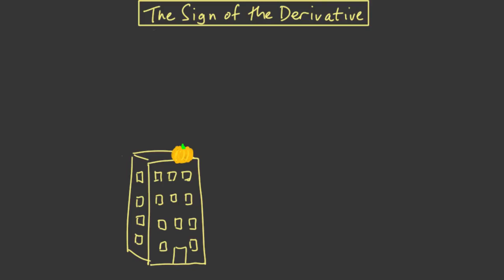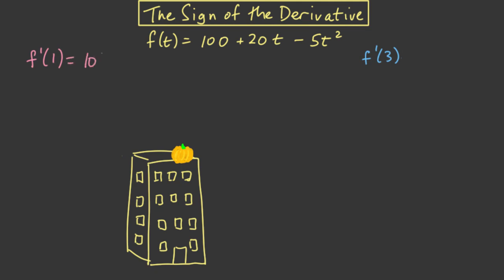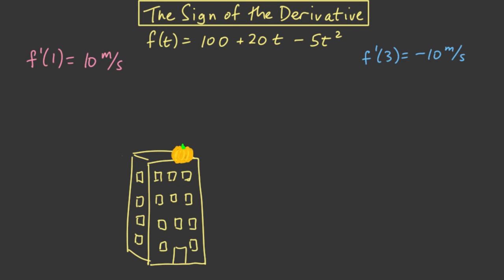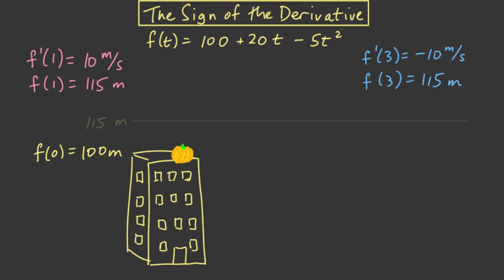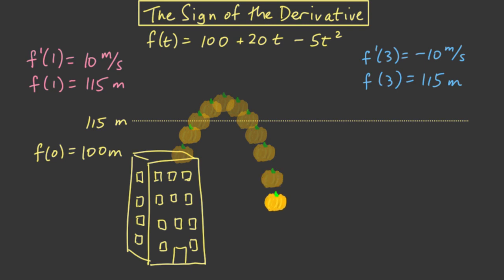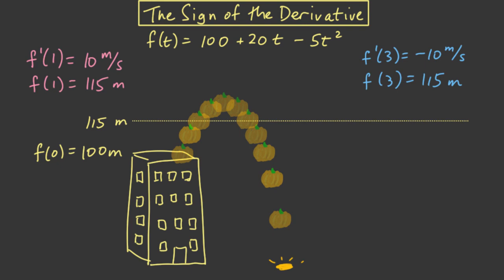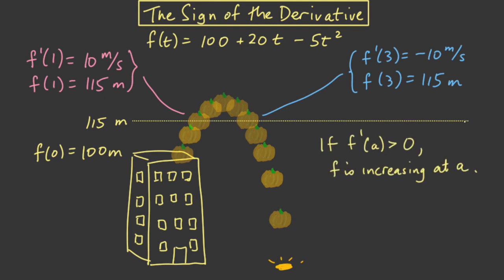MITx 18.01.1x: U1S1V11 Derive negatif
MITx18011 U1S1V11 Negative derivative